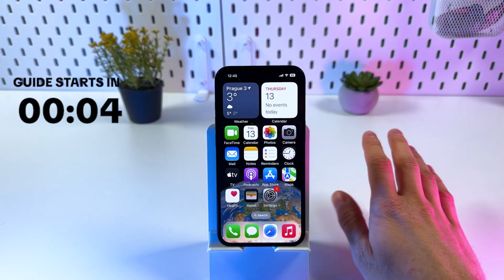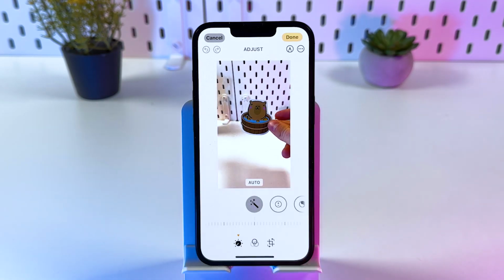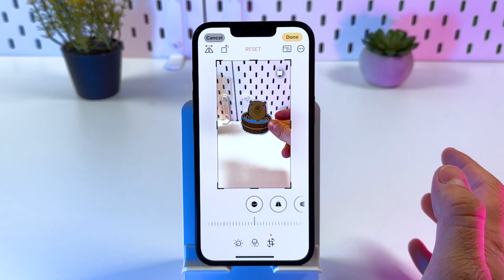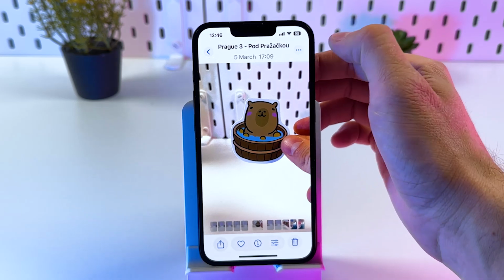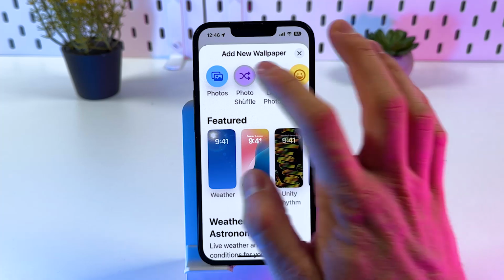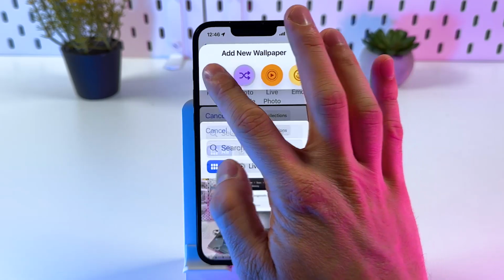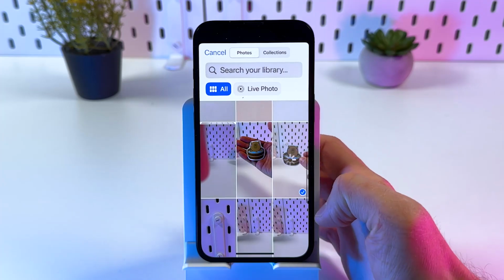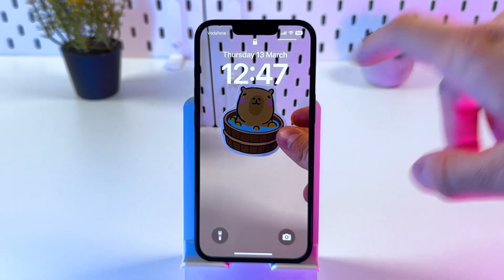Fix Blurry Wallpapers on iPhone 16e - Step-by-Step Guide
Struggling with blurry wallpapers on your new iPhone 16e? Discover a simple yet effective method to perfectly adjust your wallpapers and make them look crystal clear, just the way you want! Watch how you can manually crop and set your own photos as wallpapers without losing quality, ensuring the beauty of your screen both on the Home Screen and Lock Screen. If you've been frustrated by distorted images on your device, this video will show you step-by-step how to solve this issue flawlessly.

This video also covers the following topics:
How to Correct Blurry Wallpapers on iPhone 16e
iPhone 16e: Solution for Top Blurry Wallpaper Issues
Fixing Blurry Top Wallpaper on iPhone 16e Easily